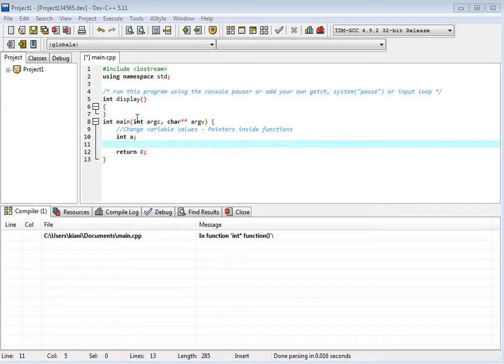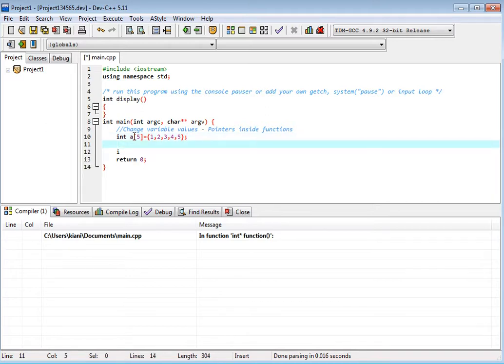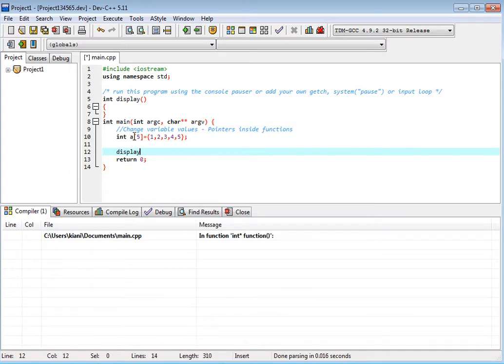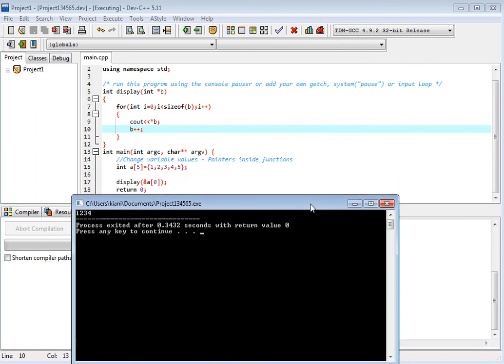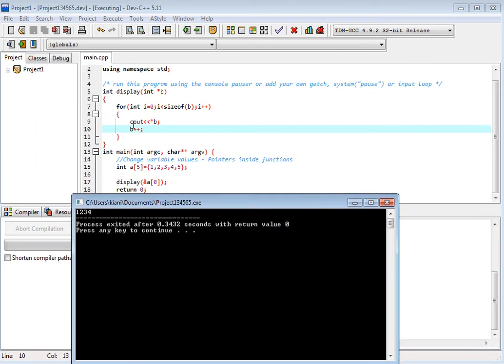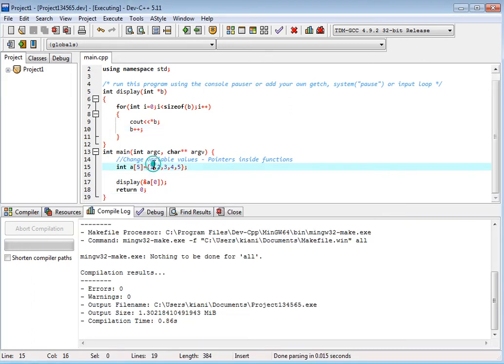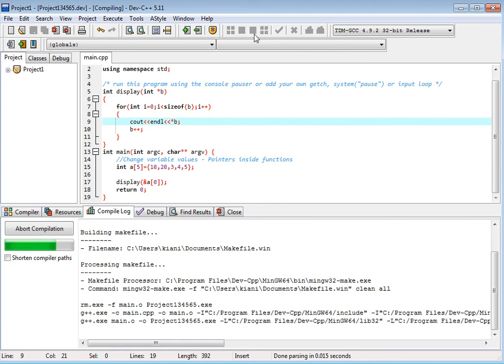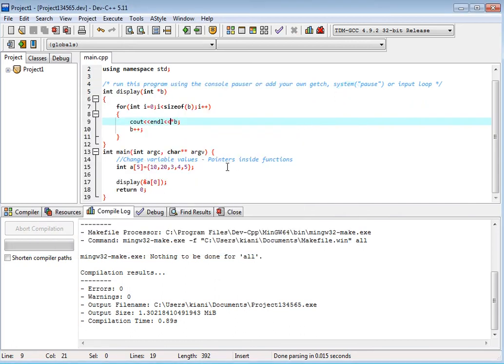5 Pointers to Arrays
This is how we use pointer to arrays. This is not array of pointers.